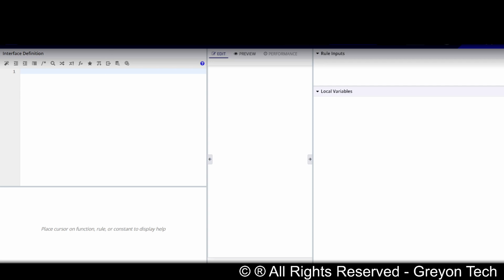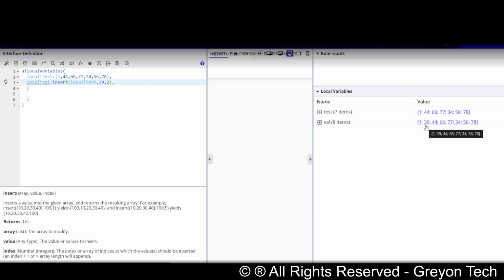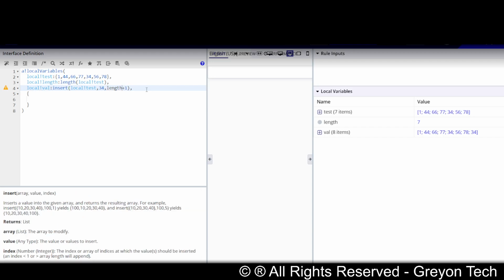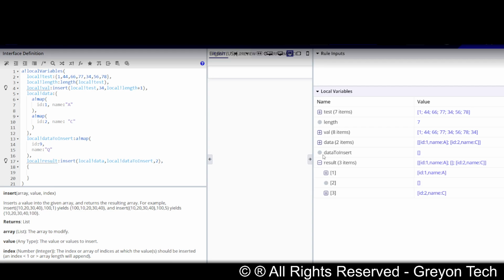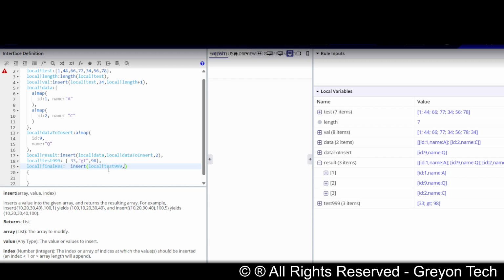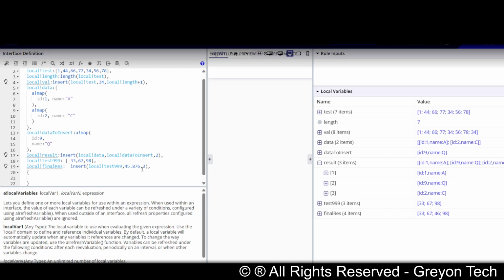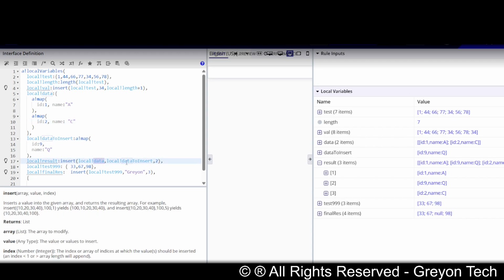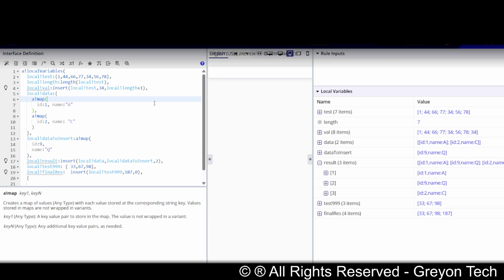insert | Part 5 | Appian Functions Practice | Appian Tutorials | Learn @appian with me!